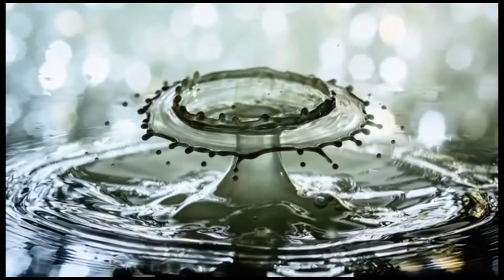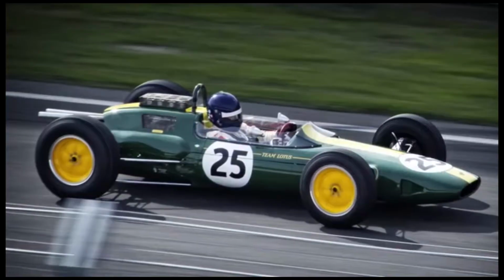Shutter Speed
I did not make this